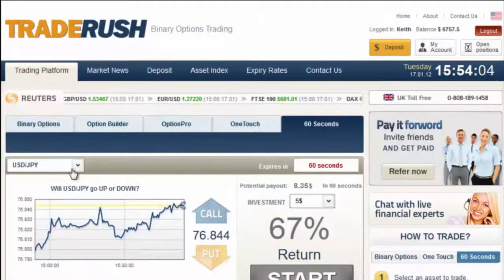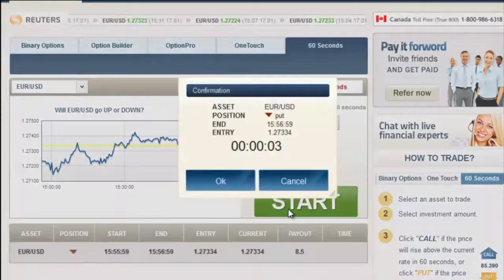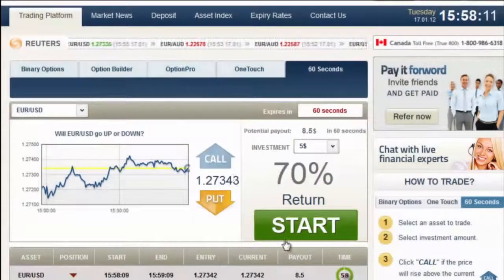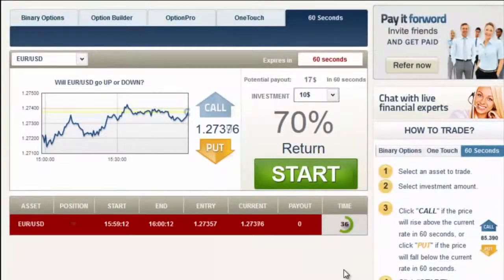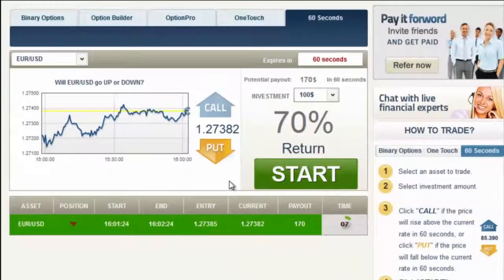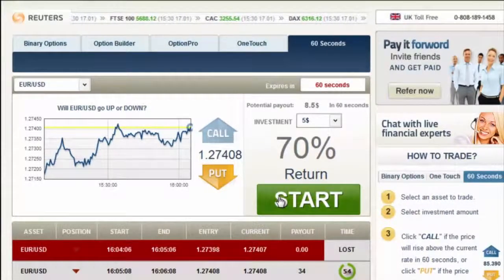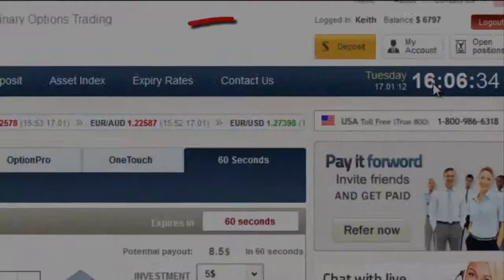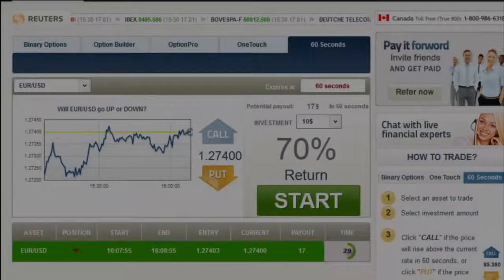How To Get Paid Every Sixty Seconds With Binary Options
Established recently in 2011, TradeRush is a late entrant to the binary options brokerage industry. Based in Cyprus, TradeRush is regulated by the Cyprus Securities Commission (CySEC). Even though this binary options broker has only been operating for around two years, it is well regarded by many traders for the high quality of their services. They are credited as being the creator of the 60 second options trade. With high returns of up to 81% from a single trade and a diverse range of assets to trade in, it is not surprising to find TradeRush is expanding its market share at a phenomenal rate.
 Trading Platform
Powered by SpotOption trading engine, TradeRush’s trading platform work pretty smoothly. The interface is designed in such a way so traders will have no problem navigating their way around. Simple to use, trading transactions can be completed with as little as 4 clicks of the mouse. Being a web based trading platform, there is no need to download any software in order to make the trading platform functional. Once a client has opened and deposited his funds, he can start trading straight away.